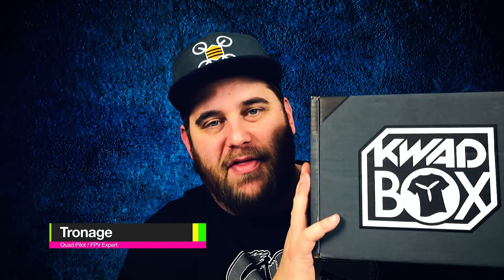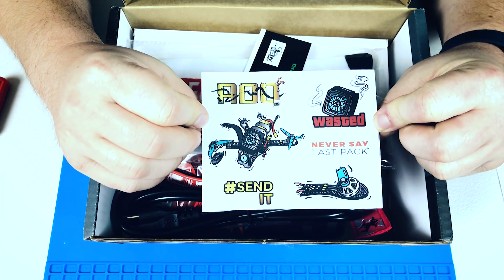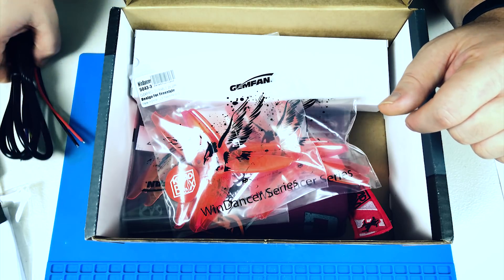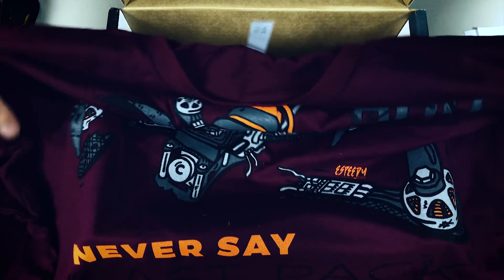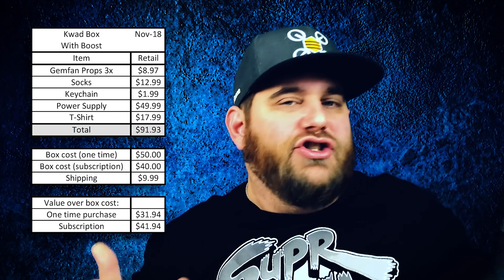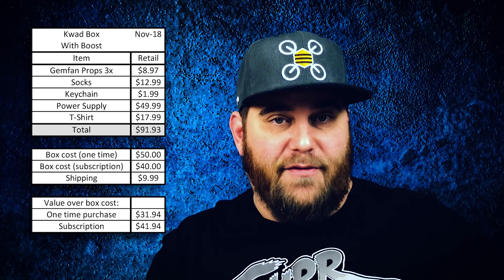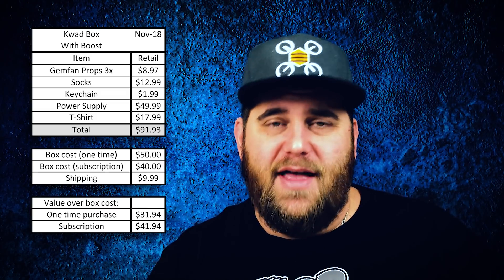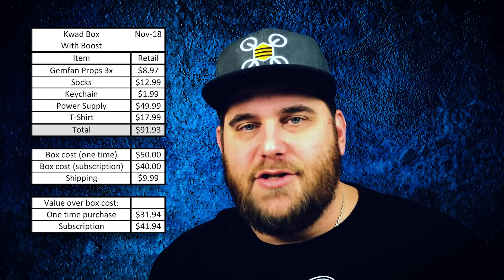Kwad Box November 2018 Unboxing and Cost Analysis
ISDT Q6 Pro BattGo 300W 14A Pocket Lipo Battery Balance Charger
Check price on Amazon

Genuine Gemfan 5042 3-Blades WinDancer (5x4.2x3) Propellers by RAYCorp. 16 Pieces(8CW, 8CCW) Red - Polycarbonate 5-inch Tri Blades Quadcopters & Multirotors Props + RAYCorp Battery Strap

RDQ POWER SUPPLY - 400W/16.7A/24V - PLUG AND PLAY FOR ISDT CHARGERS AND OTHERS

⚡Here is a more "Beefy" power supply that can power multiple chargers, check this one out⚡:
SKYRC Extreme PSU 1200W 24V 50A Power Supply Adapter For ISDT T8 icharger X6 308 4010 Charger - US plug

Transmitter-
Spektrum R6750 DX6 Transmitter